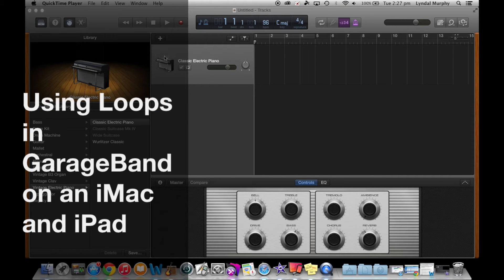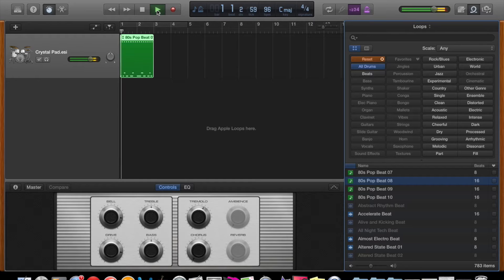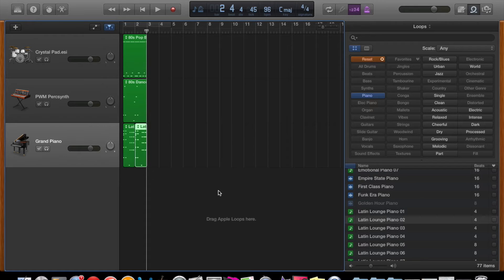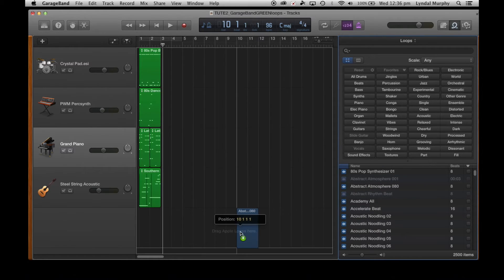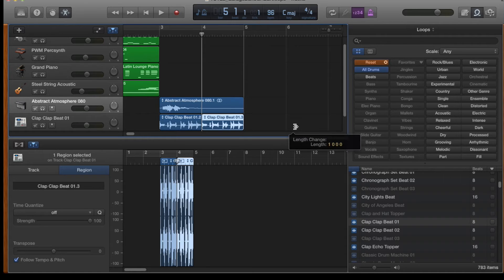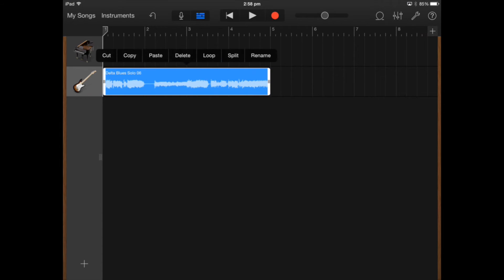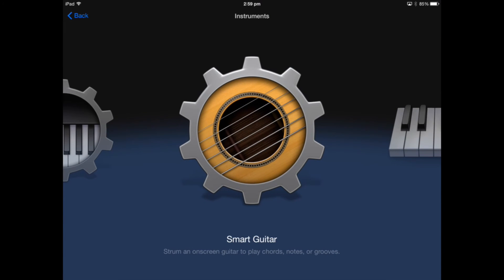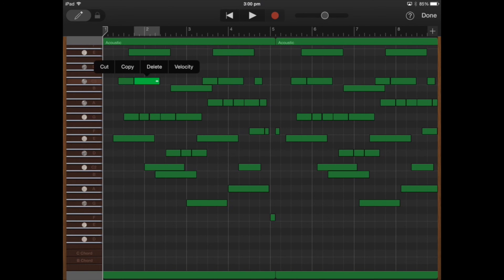GarageBand Tutorial 2 - Using Loops in GarageBand on the iMac and iPad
This tutorial covers how to use the green and blue loops within GarageBand on the iMac and iPad.

For specific steps/time stamps, please see the list below:

0:25 Difference between Green and Blue Loops

1:03 Using the Green Loops on Mac

3:39 Using Blue Loops on Mac

5:27 Using Blue Loops on iPad

7:24 Creating and using Green Loops on iPad

8:42 Loops recap